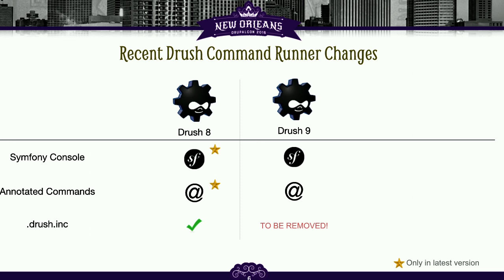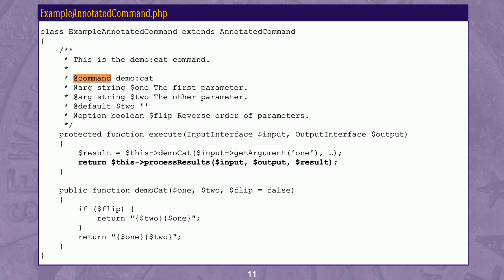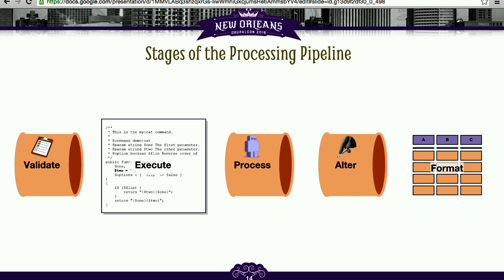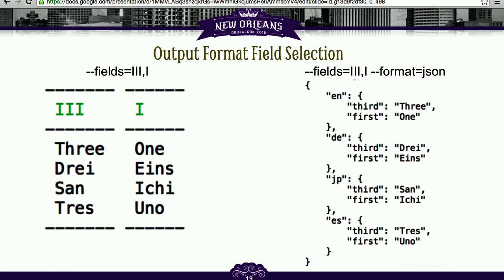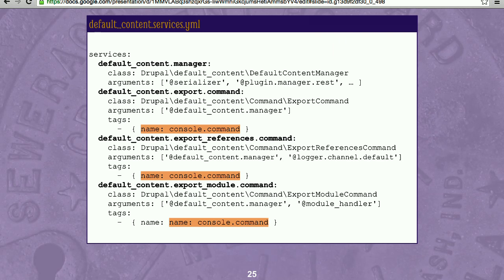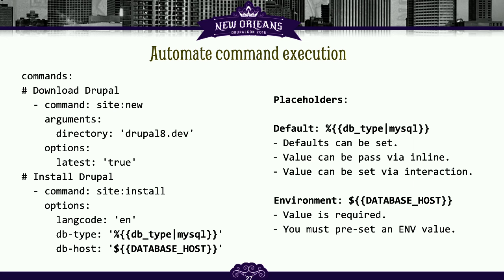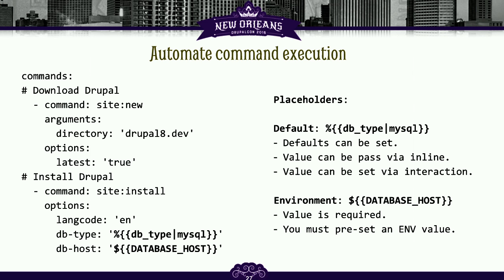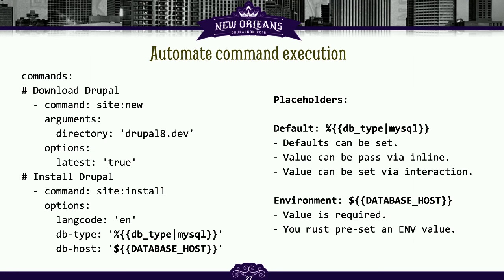DrupalCon New Orleans 2016 Writing Command Line Tools for Drupal 8 Modules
The Drush and Drupal Console maintainers have launched a new collaborative effort to unify the way that command line tools should be written for Drupal 8 modules. This session will walk through the process of writing a scripting interface for your Drupal 8 modules code using an object-oriented API built on top of Symfony Console components. Once your command is finished and working, it can be used from either Drupal Console or Drush.

Going beyond the implementation of the CLI tool, this session will also provide guidance on best practices for decoupled module development. Breaking functionality into loosely coupled components facilitates the implementation of the command line interfaces and web services, and will additionally keep your code more maintainable, and easier to read and understand.

The presenters will also describe the latest progress and future plans for collaborative efforts between the teams to use common implementations for some of the more complex common functions, such as site installation, configuration management, and bootstrapping, and what you can do to help make the future of commandline tools easier for everyone to manage.